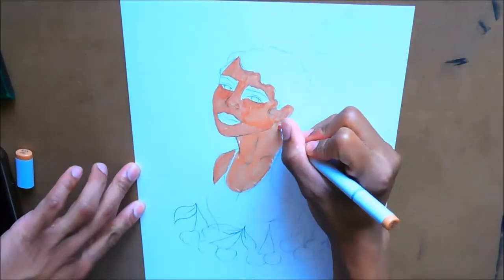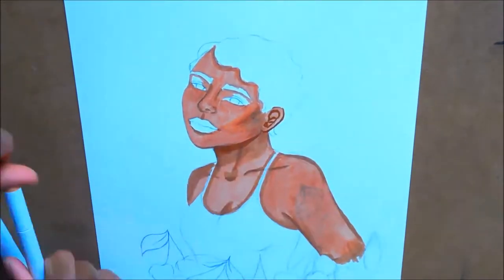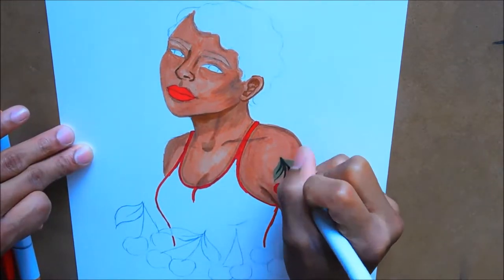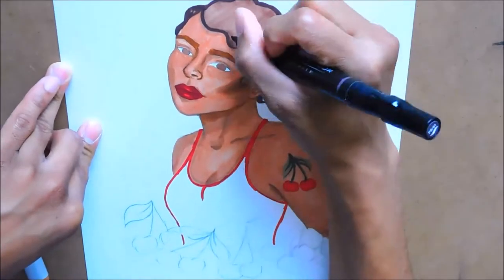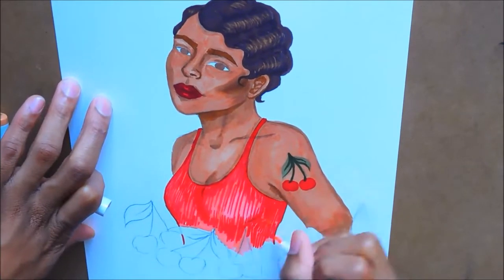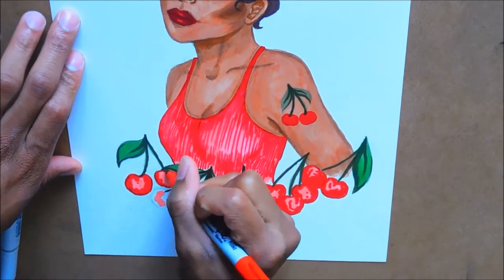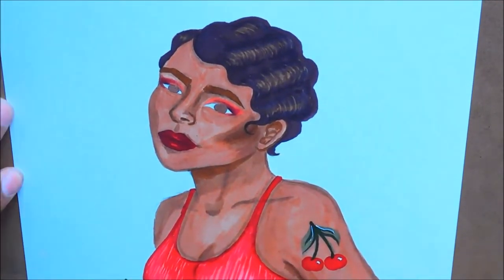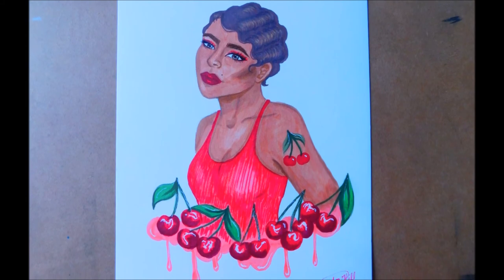Cherry Bombshell || Fruit Girl Series